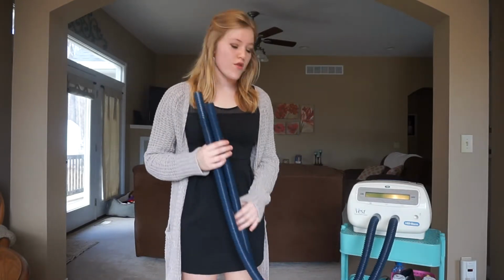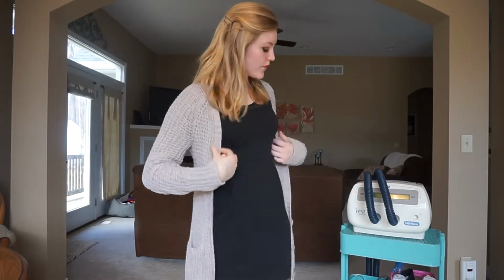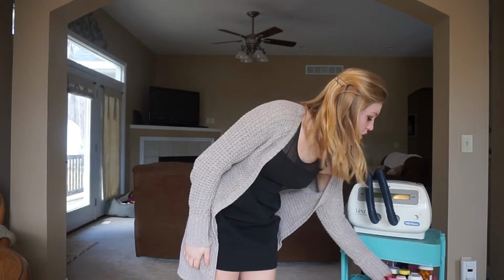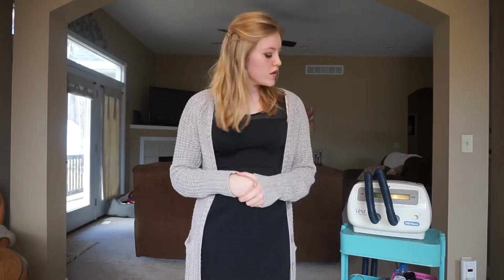Cystic Fibrosis Informative Speech